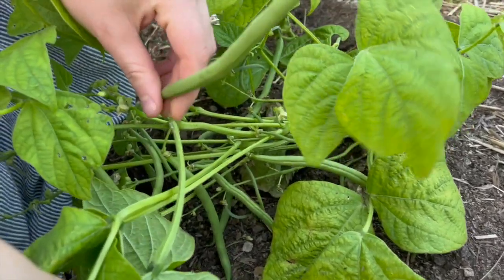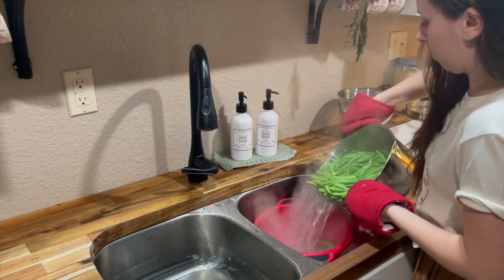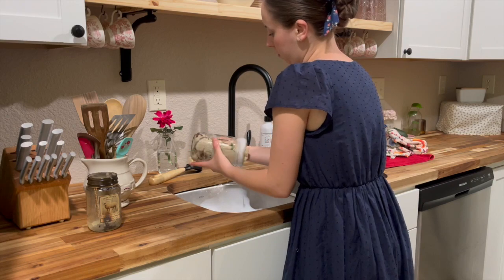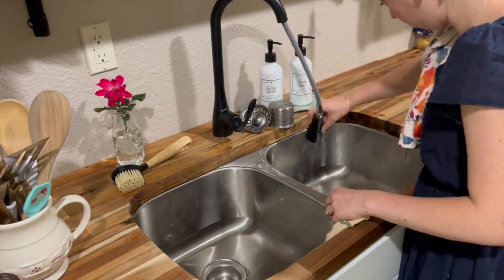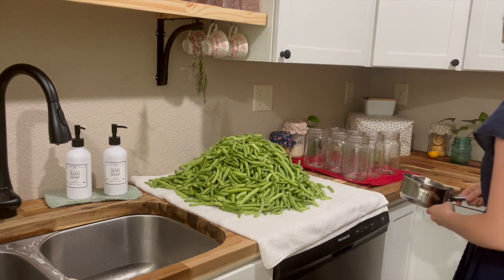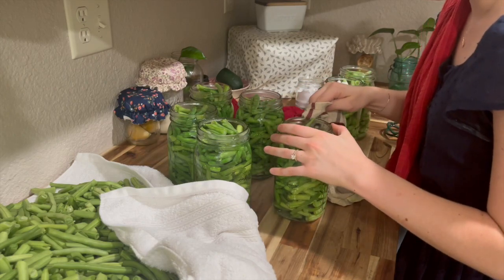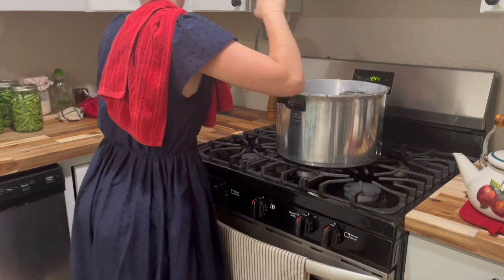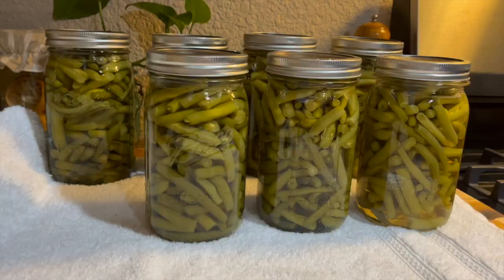Our First GREEN BEAN Harvest | How to HARVEST & PRESERVE Green Beans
It’s green bean season at the homestead and we are excited to take you along for our first harvest of the year. We will be preserving our green beans using the freezing and canning methods. Green beans are a staple vegetable in our house and these two methods of preservation allow us to have delicious green beans all year long. Join us to learn how to blanch and freeze, as well as can green beans. We hope you find this informative and educational.

Firefly – Chris Haugen
Future King of Heaven – Zachariah Hickman